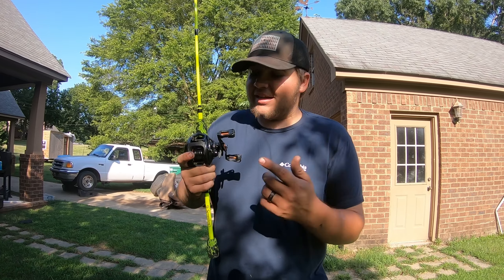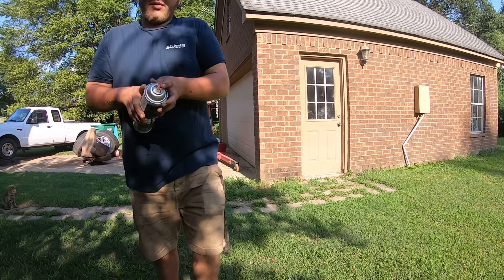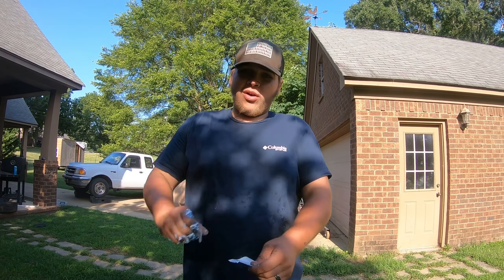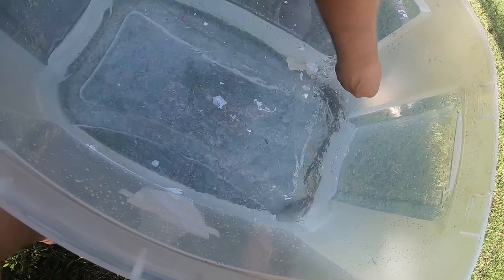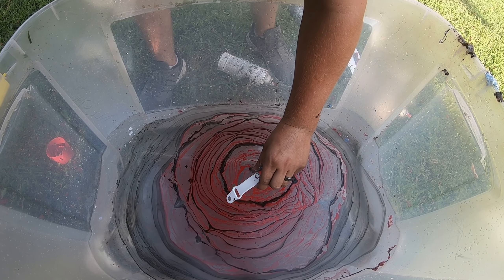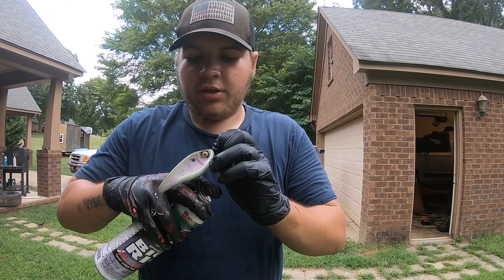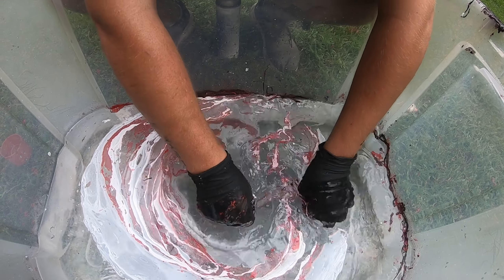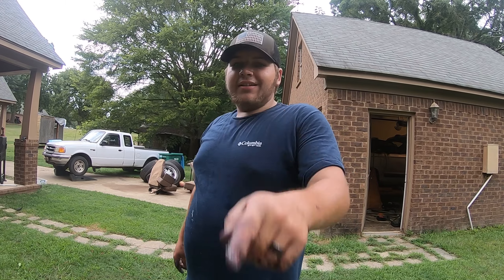Hydro Dipping The Wish App Reel (How to Hydro Dip)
Microphone for IPhone

Love you all have a great day!!